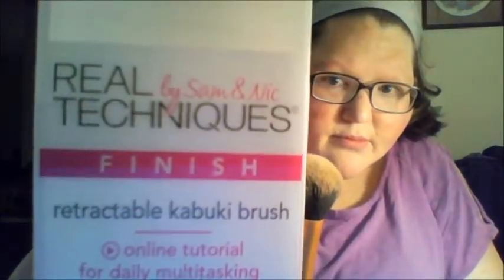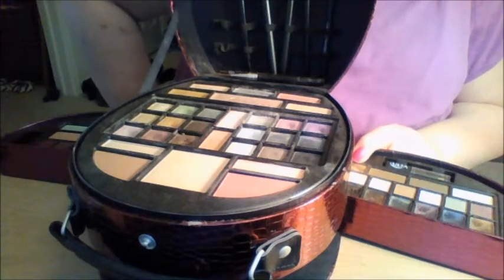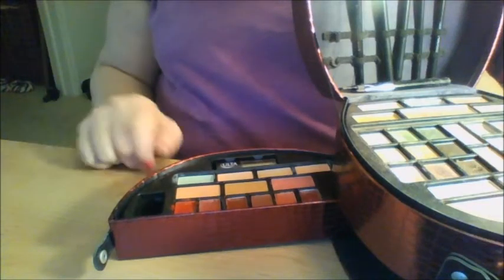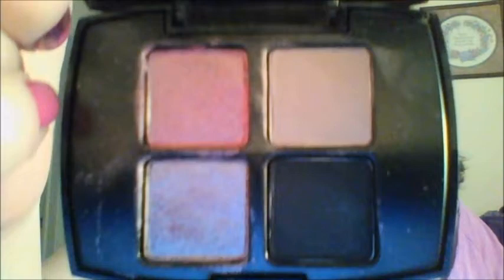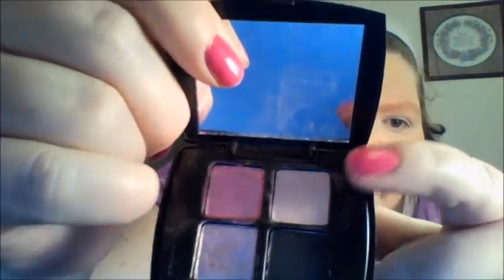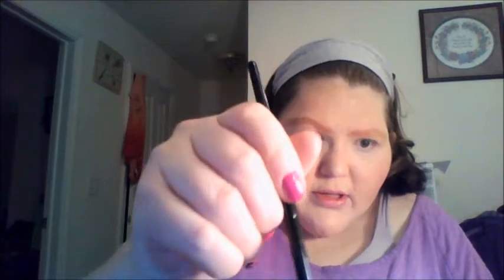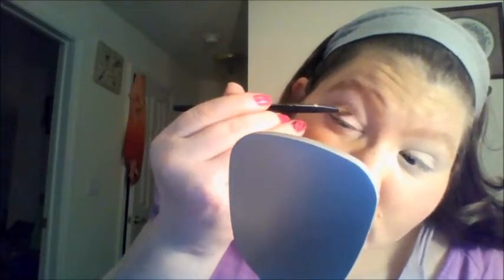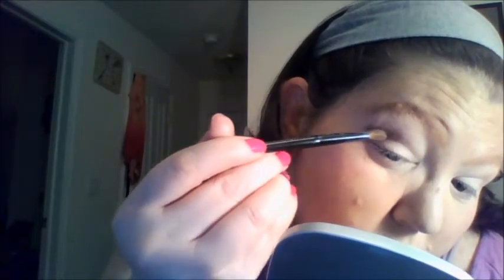Make up tutorial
For those who are just starting out, know matter your age. plus some new ideas are always good. xoxo This was originally targeted for mid-late teens.